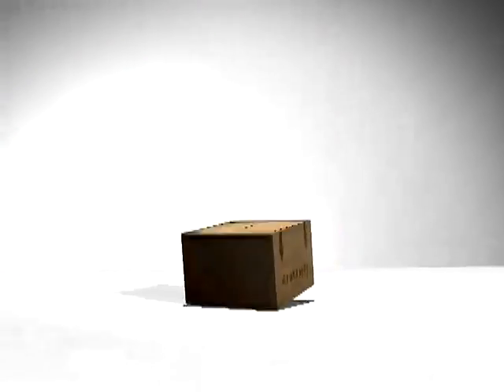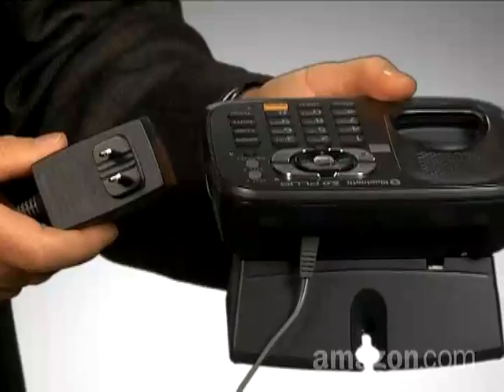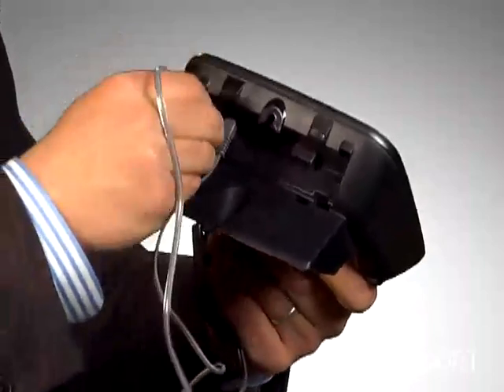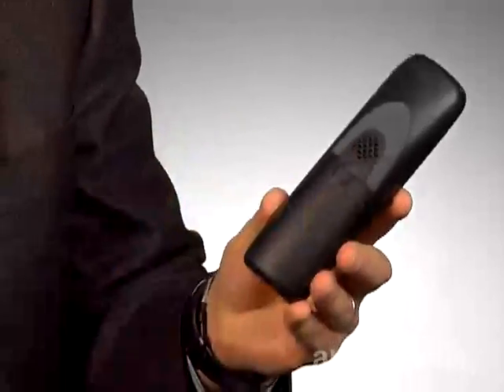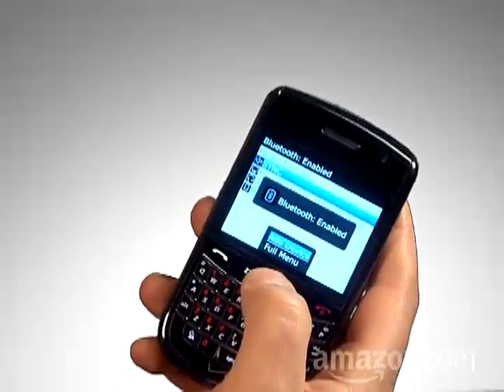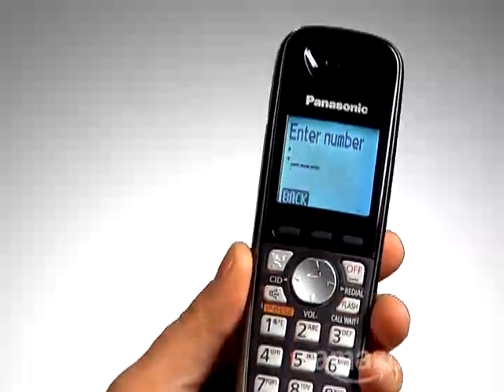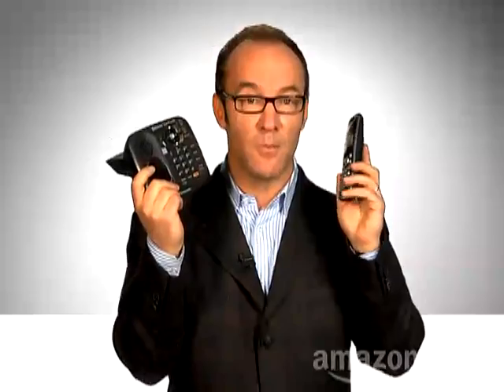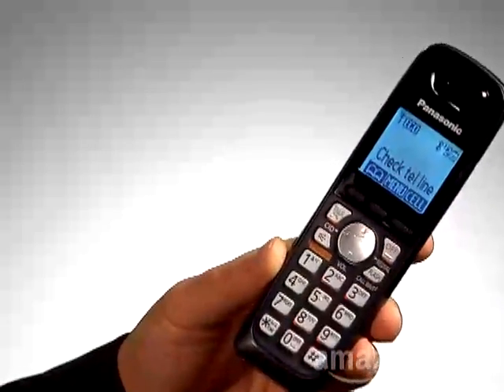Panasonic KX-TG7644M DECT 6.0 Link-to-Cell via Bluetooth Cordless Phone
for detail information check this video about Panasonic KX-TG7644M DECT 6.0 Link-to-Cell via Bluetooth Cordless Phone with Answering System, Metallic Gray, 4 Handsets